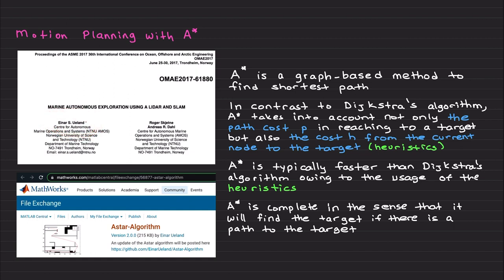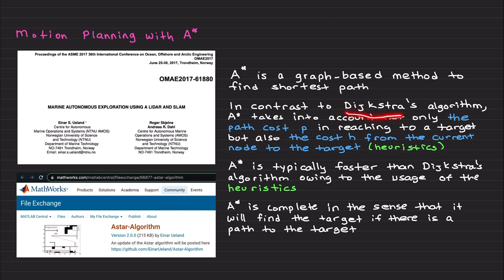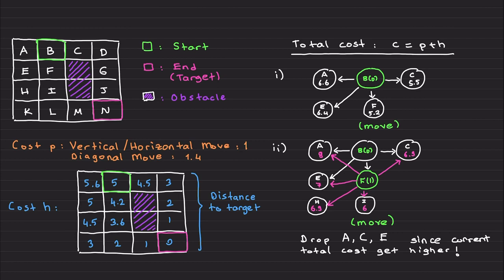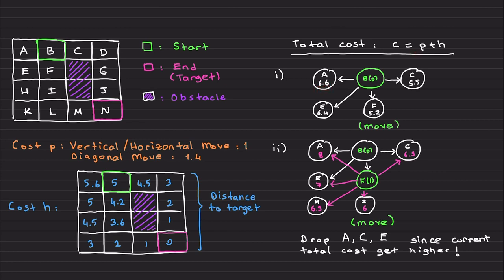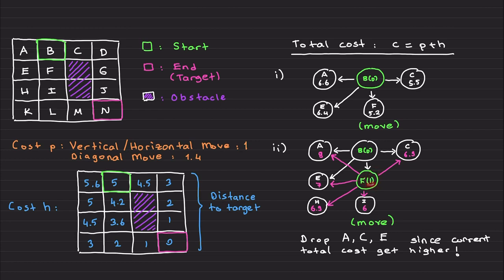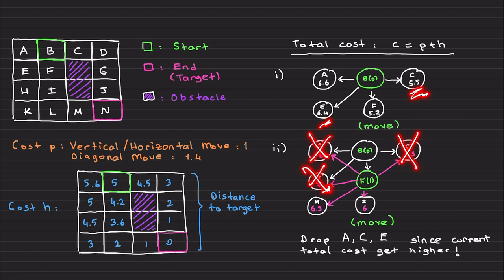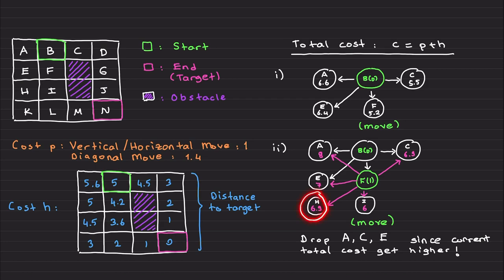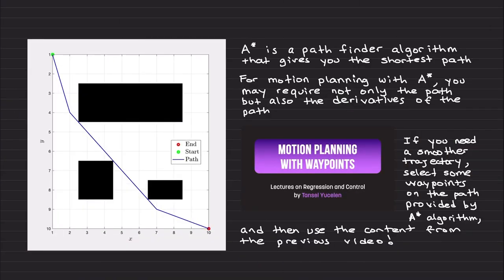Motion Planning with A*/Astar (Lectures on Regression and Control)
Unlock the essentials of motion planning with A*/Astar in this video. Ideal for newcomers as well as experts. Have fun!